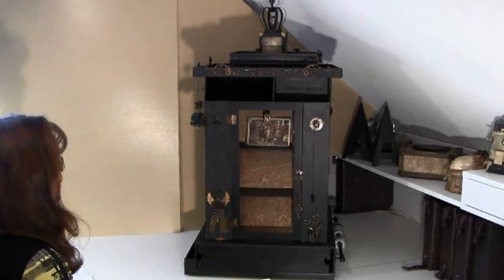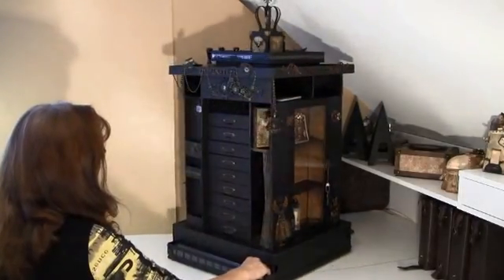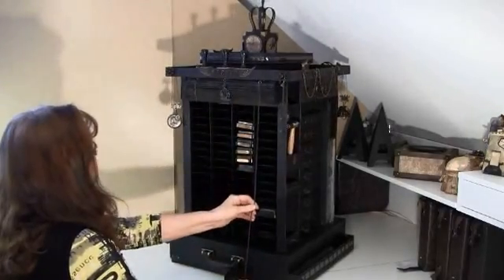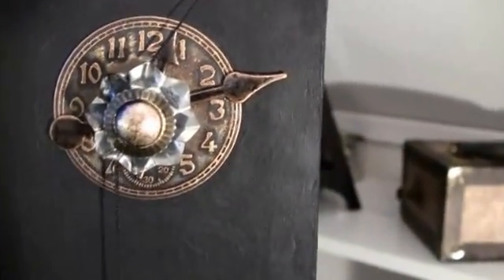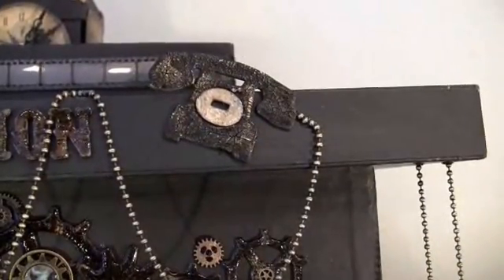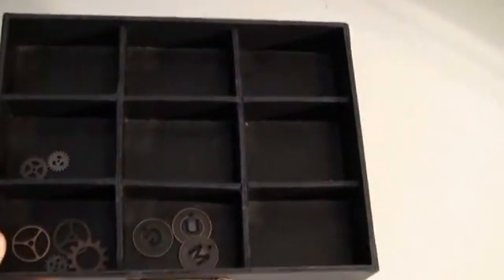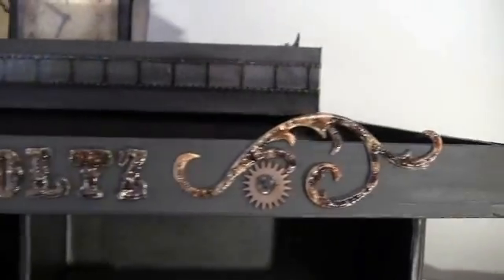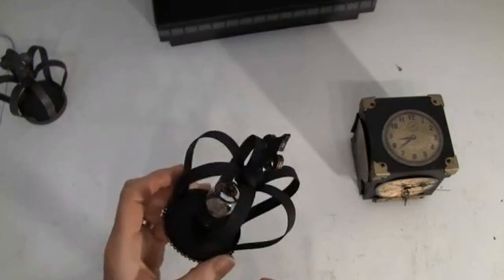Tim Holtz Carousel storage tower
Hi everyone :-)  Had so much fun making this cabinet storage carousel and here i can store all my TH goodies except for dies and stamps:-) It measure 21 x 36 so it is pretty large lol
Tried and make it a bit masculine, steampunk feel.
It is made of multiple layers of chipboard glued together. then used black paper on all surfaces with Claudine Hellmuth multi matte. To decorate the tower i have tried to use most of Tim Holtz products.
It took me over a month and make it but have had a lot of fun :-)
Some challenges along the way, but mostly be solved. The carousel spins and have used the base to the old tv spinner to get it spin / rotation around
In the end of the video i will explain a bit how the ink storage was build up and also tell a bit how i made the blinds curtain.

Here is the link to my blog where you can find close up pictures,

Here is the link to my blog where you can find the measurements photos / tutorial,

And here is the link to kreativscrapping where you can find a lot of TH stuff,

and here is the link to my thread journal binding

the large chipboard I bought here in Norway, but if you can not find it where you live, you can paste multiple layers together by and offset layers until you get the length you need.

Hugs, Anne